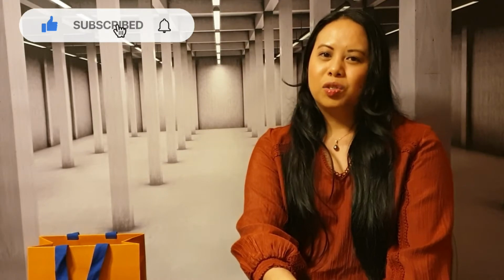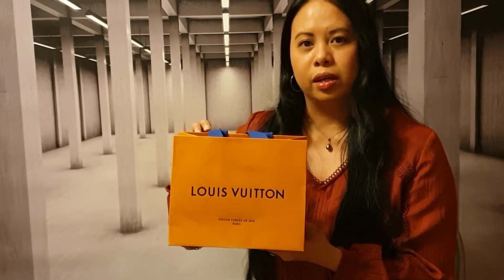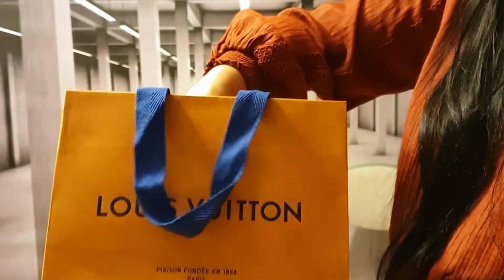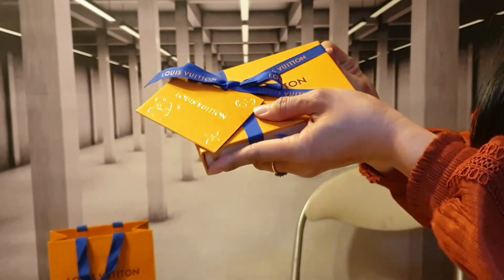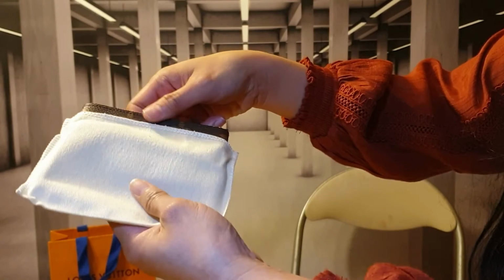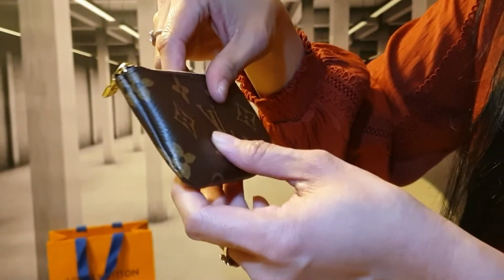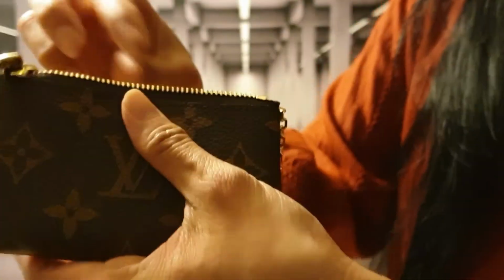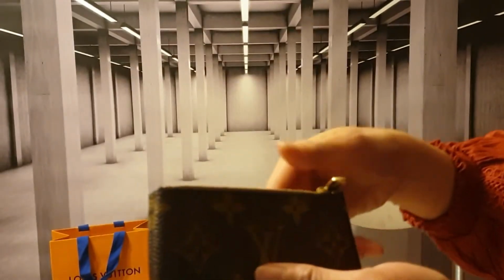Louis Vuitton Key Pouch unboxing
Louis Vuitton Key Pouch

I finally got this beauty. I waited nearly three months.

Purchased at Louis Vuitton Chadstone

$295 aud